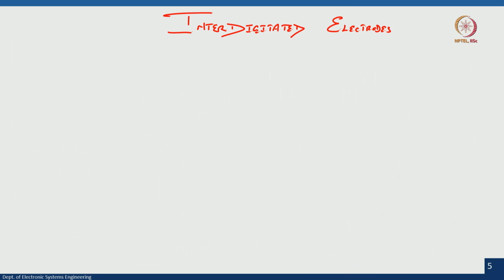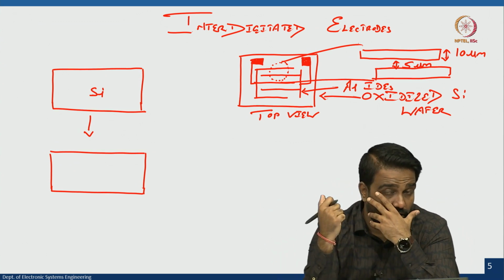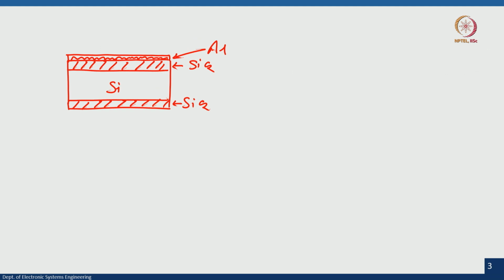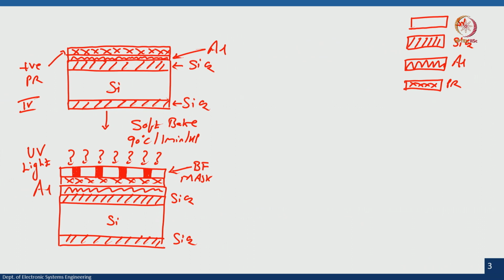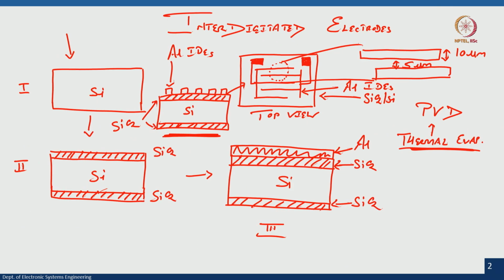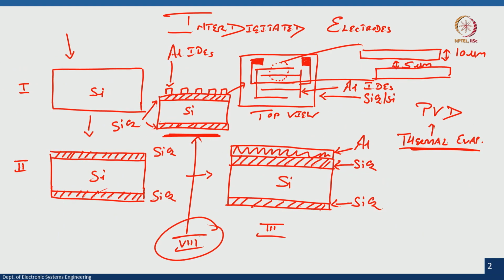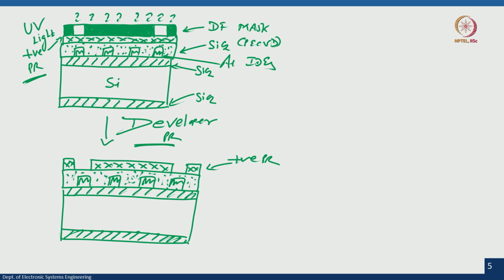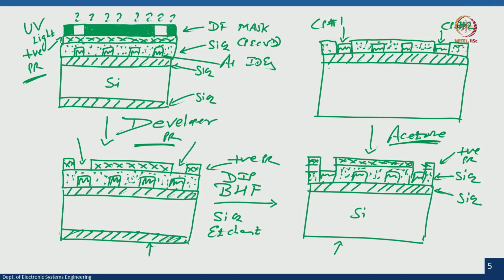Lec 15 IDE Patterning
Microfabrication, Process Flow, InterDigitated Electrodes, Deposition, Etching